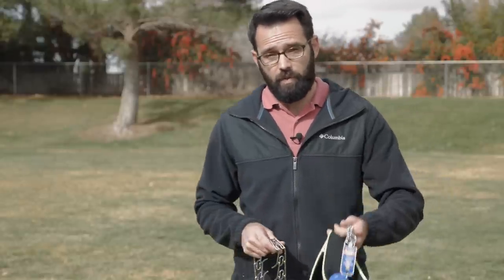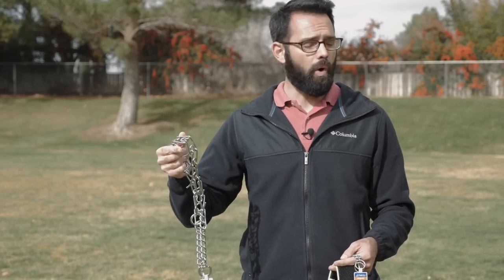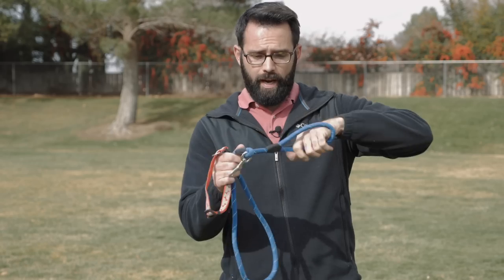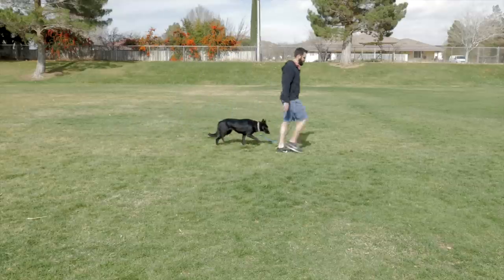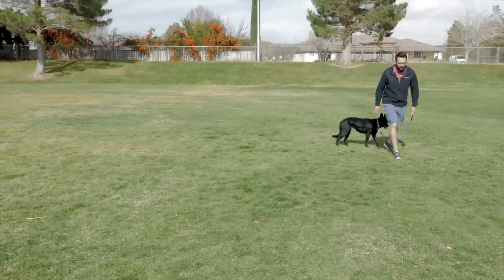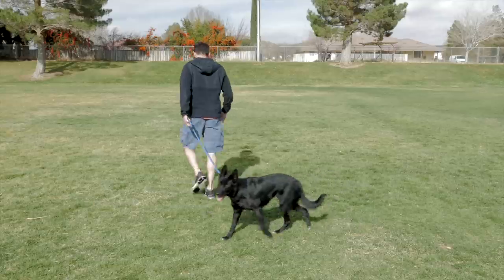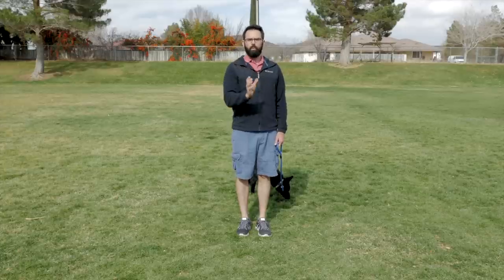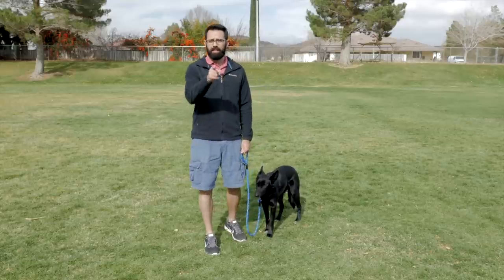How To Train Your Dog Not To Pull - Loose Lead Walking Video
In this video we go over one of the easiest ways to teach your dog to walk on a lead properly.  This is just one way not the only way, the most important point is too not correct or be harsh when the dog makes a mistake.  Just teach them to follow you and they will start to understand what we are asking of them through clear communication.

Check out the link below for our full blog post with this video: